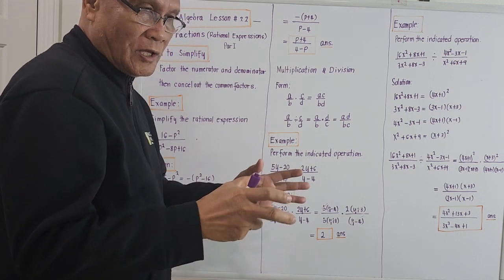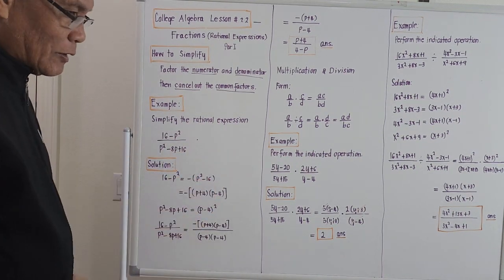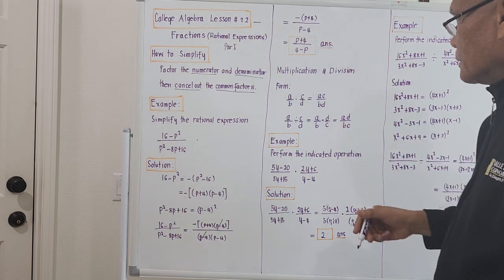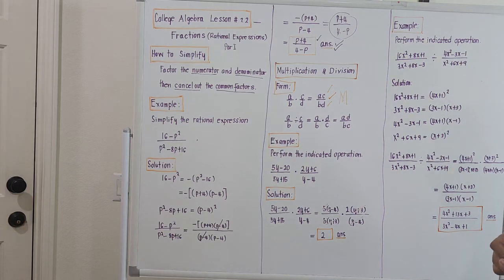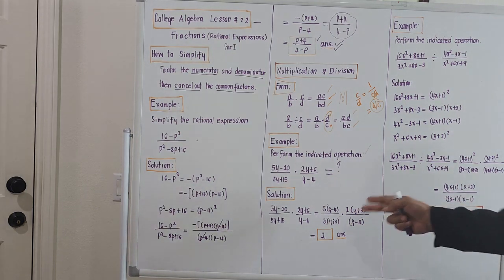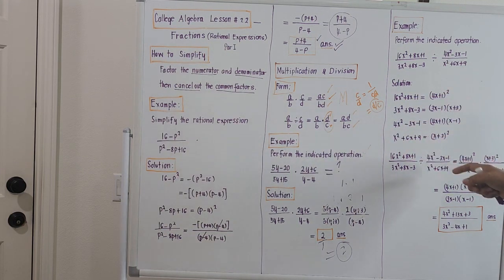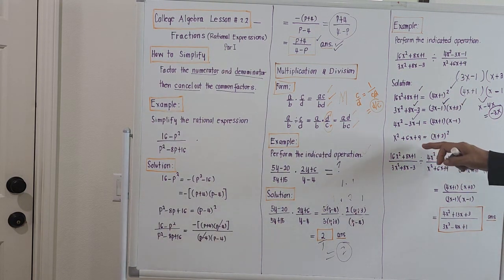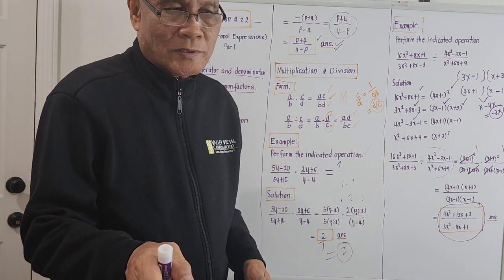College Algebra Lesson #22 _ Fractions or Rational Expressions Part I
Simplication and multiplication plus division of rational expressions.